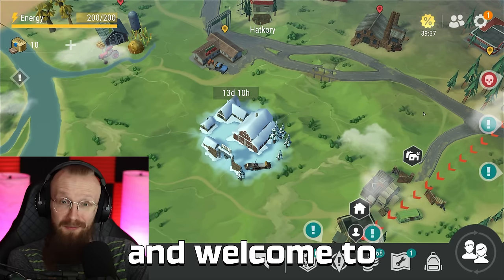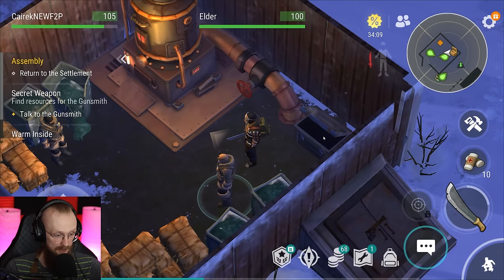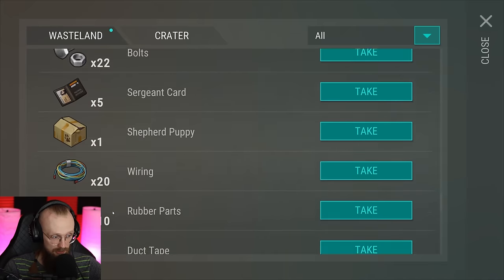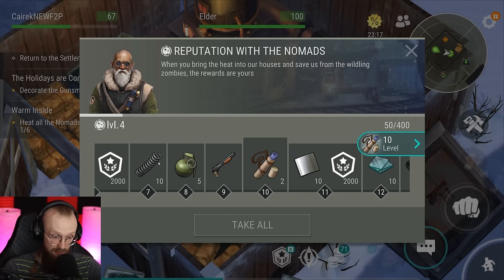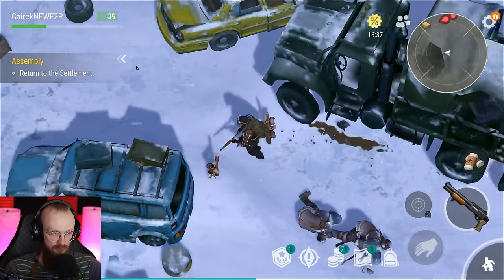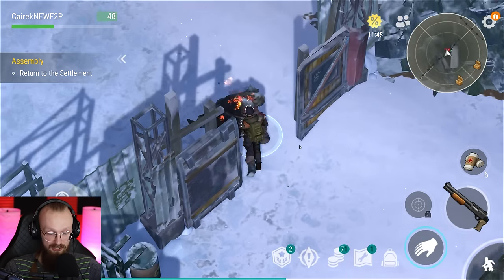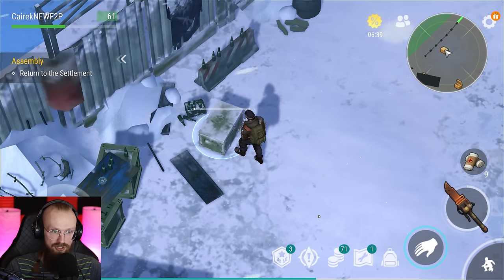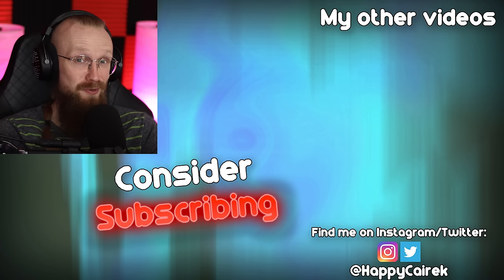YOU MUST USE THIS NEW SECRET WEAPON NOW! - Last Day on Earth: Survival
Last Day on Earth: Survival You Must Use This New Secret Weapon Now! Welcome to LDoE F2P New Account where I will share all the tips and tricks that I know and explain how to play Last Day on Earth: Survival!